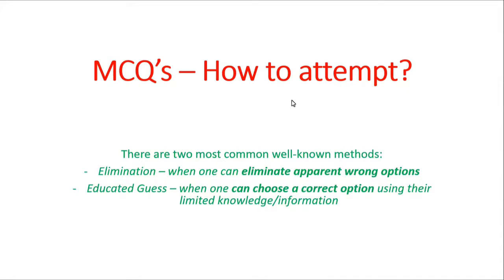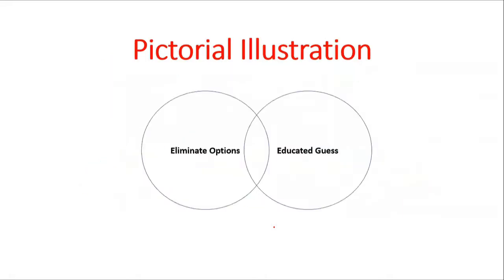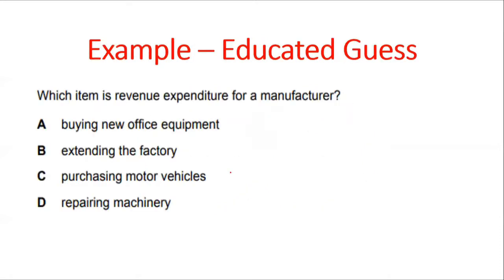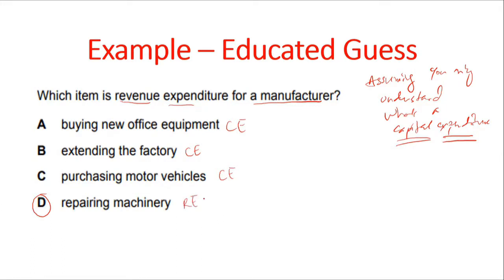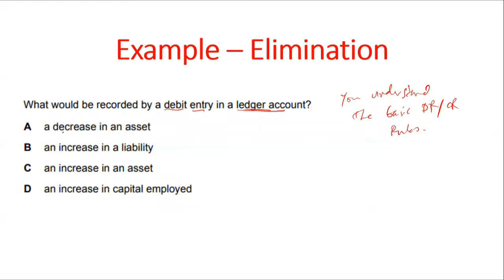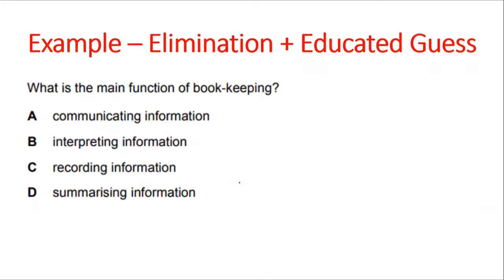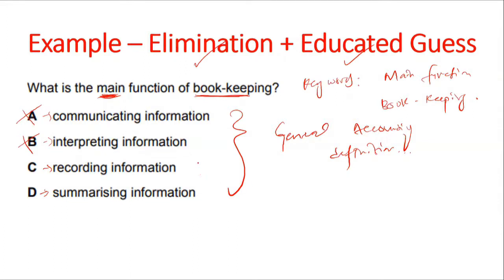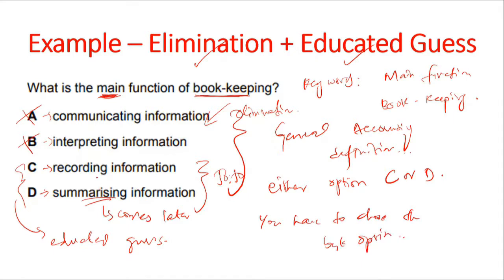How to attempt multiple choice questions?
In this video we'll look at two most common tools to attempt multiple choice questions in your accounting exams.
Cheers!